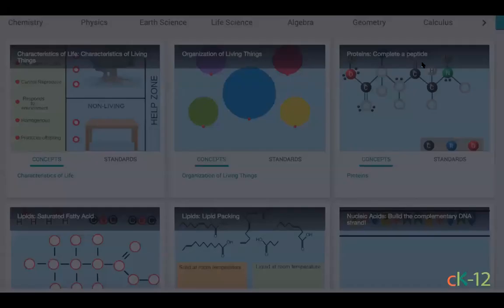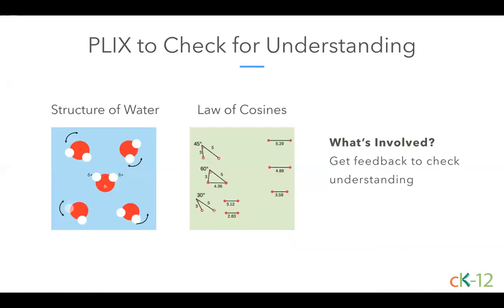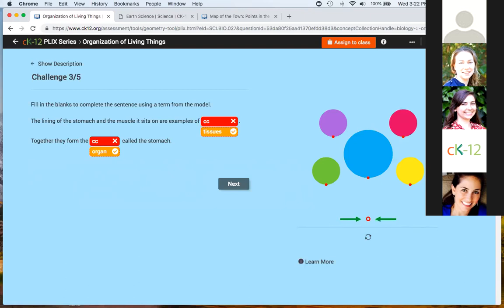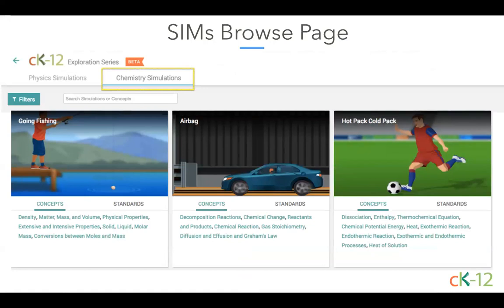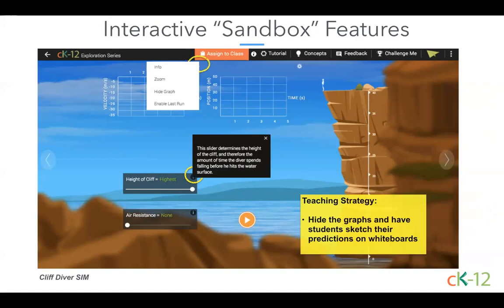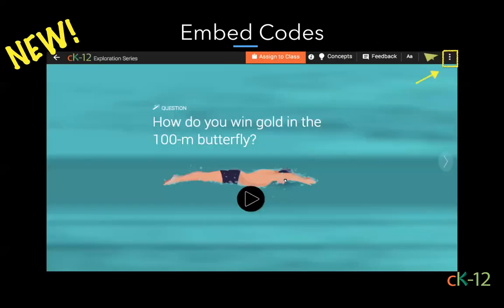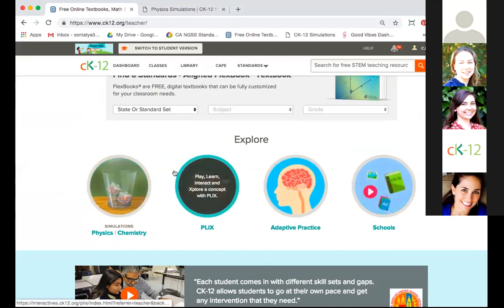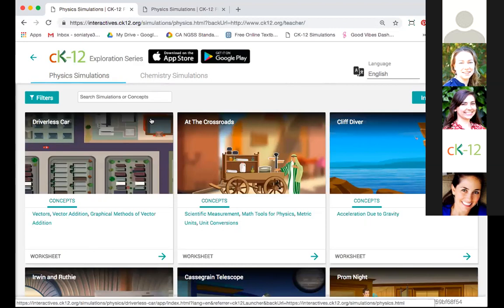CK-12 Simulations & PLIX Interactives (10/10/18 Webinar)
Interested in learning more about ways to differentiate learning, foster interest in science and math, challenge misconceptions, and facilitate classroom and independent instruction? This webinar explores CK-12's free, easy-to-use, laptop and tablet friendly Physics and Chemistry Simulations and Math and Science PLIX Interactives.

- 140+ Physics and Chemistry Simulations built around compelling real-world situations and their physical and mathematical descriptions.
- 1130+ Math and Science PLIX Interactives complete with descriptions and questions to address higher level thinking.